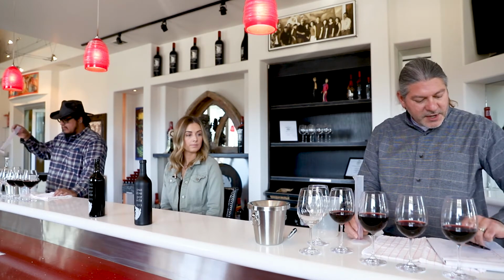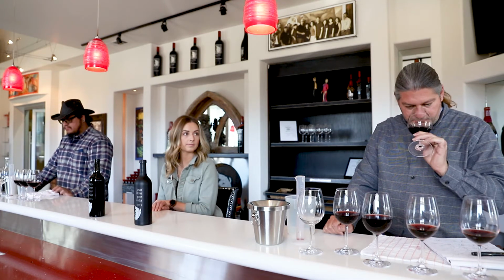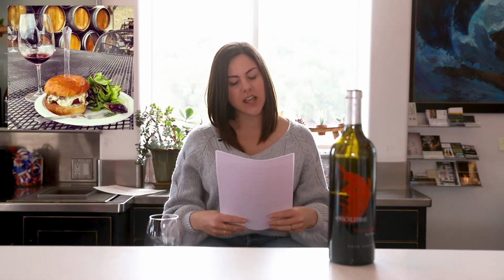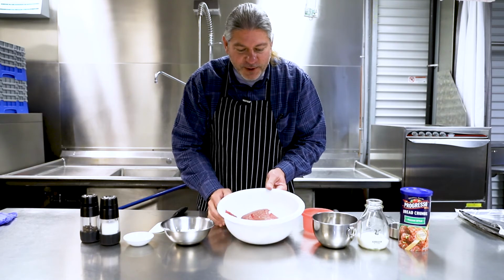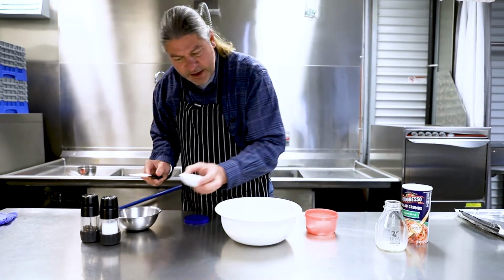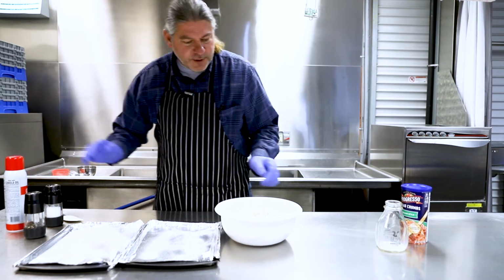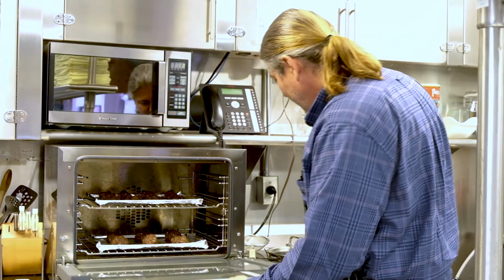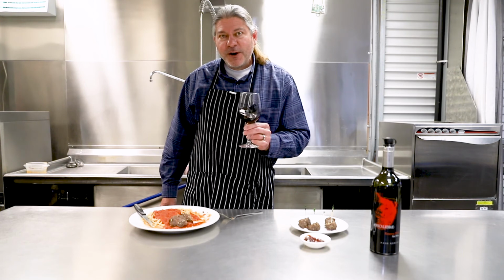March Live 2021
This Month at Oso Libre for March. We will be describing the processes that we go through to create our award-winning blends. Also, we will throw together some meatballs featuring our Estate beef.

Meat Balls Recipe

Cooking spray
2 pounds ground beef
1/2 cup breadcrumbs
1/2 cup milk
2 large eggs
1/2 small onion, grated
1 clove garlic, finely grated
1/3 cup chopped fresh parsley
salt and ground pepper